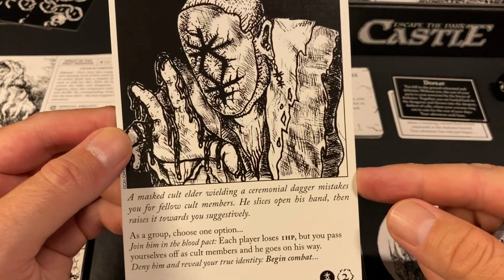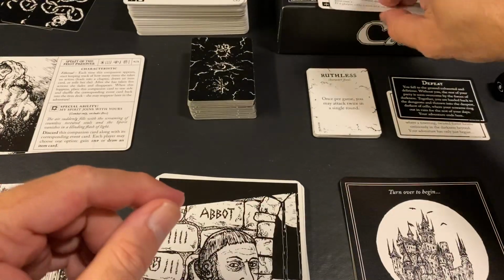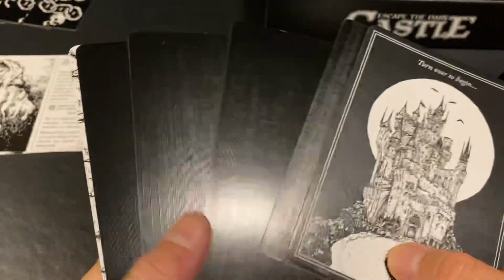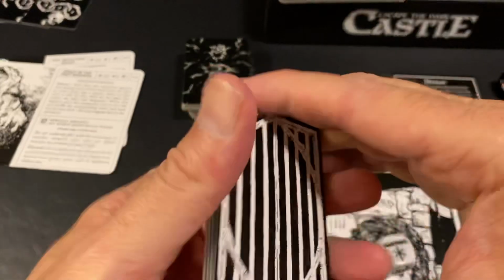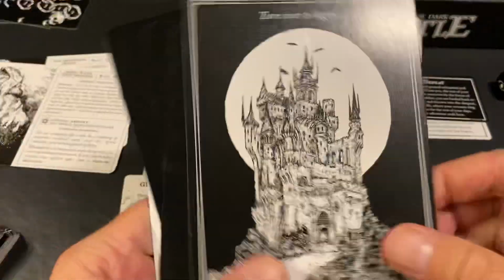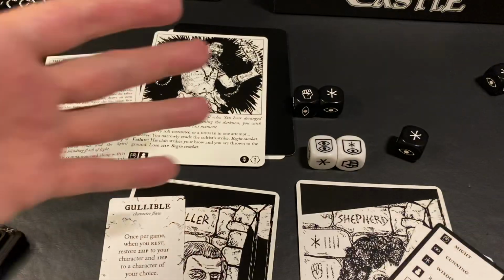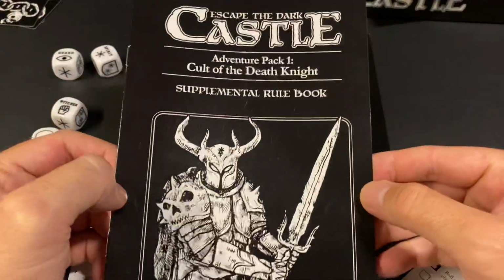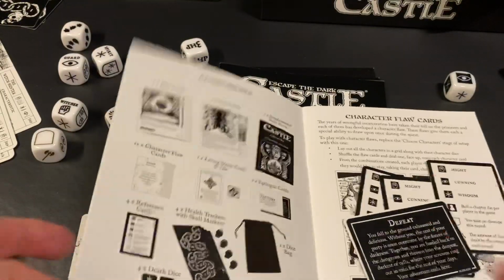Escape the Dark Castle - Review